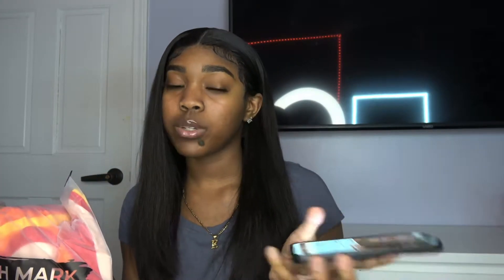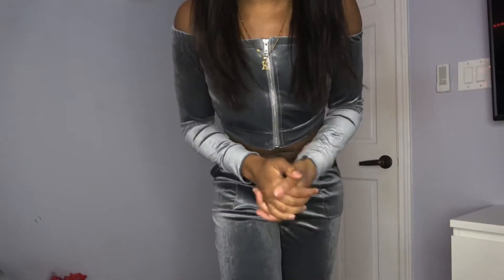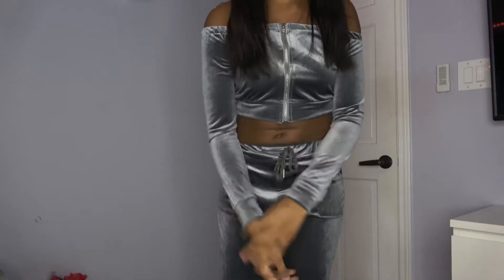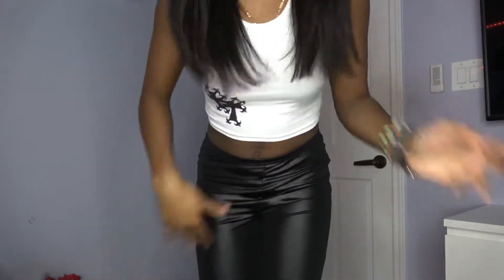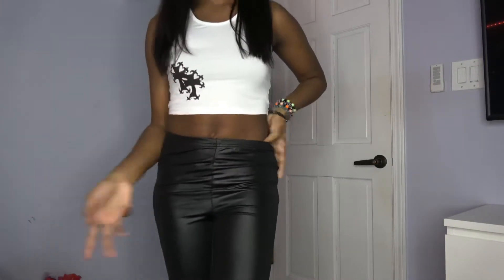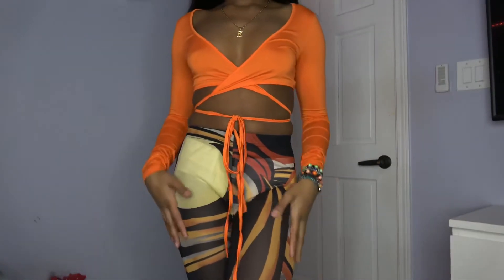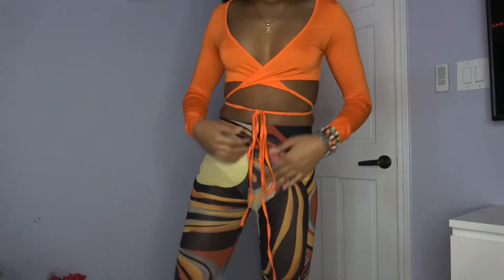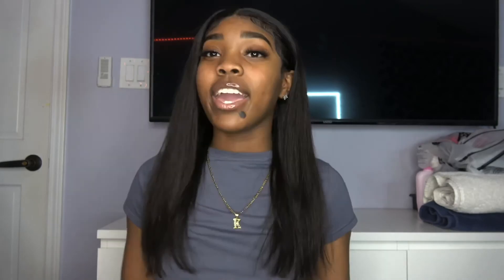BLUSH MARK SPRING STYLING TRY ON HAUL 2022 | WHAT I ORDERED VS. WHAT I GOT (IS IT A SCAM?)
“Looking for something bold? Shop at blushmark.com  The first 5 people to use my code

♥ ♥ Blush Mark also offers AfterPay and Klama to all US customers

social media(s)🖤
snap: @itzyagurlkortni

faqs🖤
age: 17
birthday: july 29th
grade: senior
editor: lumafusion
camera(s): sony 4k ultra hd handycam camcorder / iphone 12